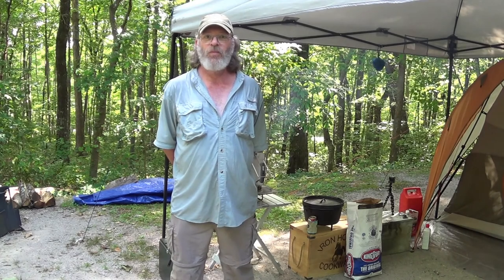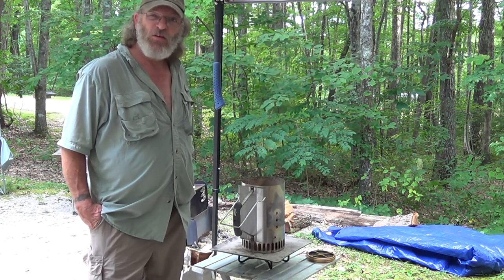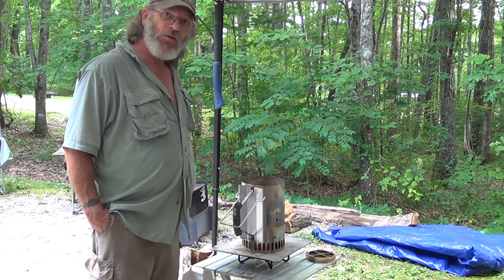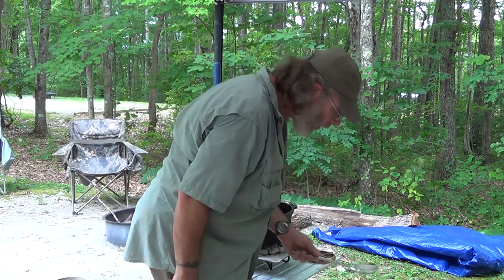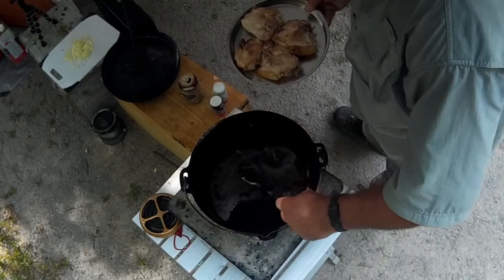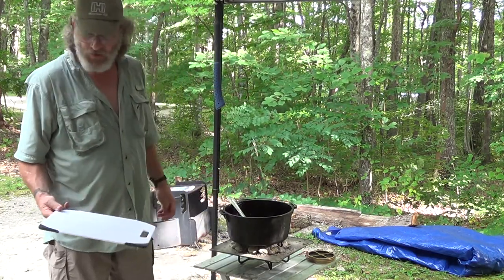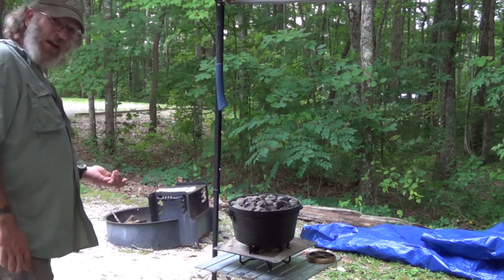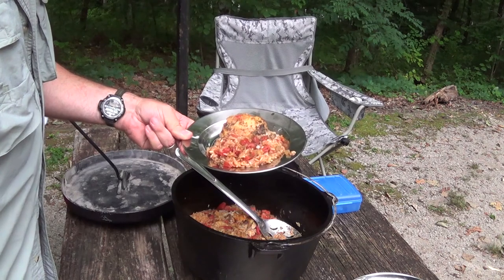African Jollof Chicken in a Dutch-oven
Camping at Big South Fork and making a Dutch-oven meal from a recipe I found

Misspelled Jollof chicken in the title.  Sorry.

African Jollof Chicken and Rice

Originating in French colonial Africa, this dish's combination of flavors compares to chicken jambalaya served in Louisiana.

Ingredients                                     Directions
1 Fryer Chicken (abt. 3 lbs.)        Cut into serving pieces
2 tbs. Oil
1 Medium Onion                           Chopped
1 Can (15 oz.) Tomatoes            Chopped
1 ¼ cups Chicken Broth
1 Bay Leaf
½ tsp. Ground Ginger, Ground Cinnamon, or Ground Thyme (Crushed)
2 tbs. Tony Chachere's Original Seasoning
I cup Long Grain Rice                  Uncooked
1 tbs. Parsley                               Snipped

In a large skillet, brown chicken pieces on both sides in hot oil for about 15 minutes, then remove from skillet. Set chicken aside and reserve drippings. Add the onions to drippings: cook until tender but not brown. Drain off fat. Return chicken to skillet. Combine undrained tomatoes, chicken broth, bay leaf, ginger, cinnamon or thyme and Tony Chachere's Original Seasoning. Pour over chicken. Do not stir. Bring to boiling; reduce heat. Cover; simmer 30 minutes. Skim off fat. Add the rice, making sure all the rice is covered with liquid. Cover. Simmer for 20 minutes more or until rice is tender. Remove bay leaf. Sprinkle with snipped parsley.

PERSONAL Note:   I like to use a 1/2 Tsp. of all the above suggested seasoning (the ground ginger, cinnamon and thyme.  Plus a little dusting of ground clove)

Notes:
Chef Karl Broussard
Chef/Owner
Gros Yeux Enterprises
Lafayette, LA